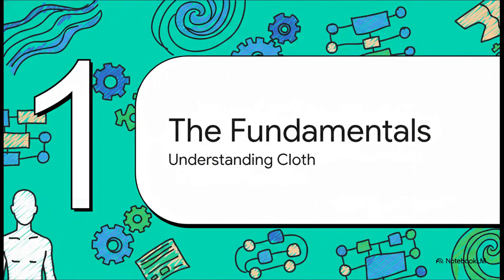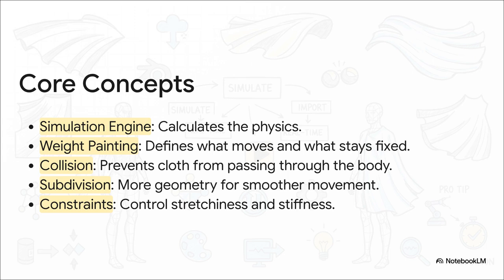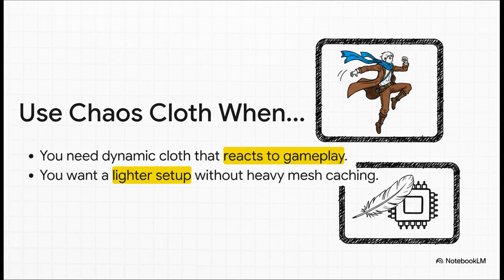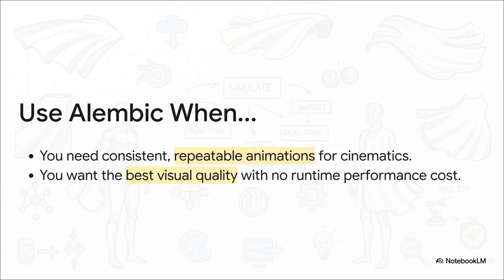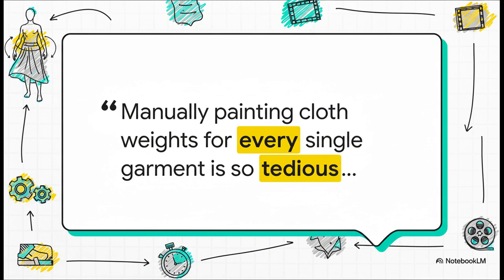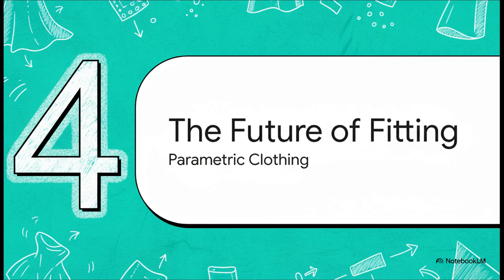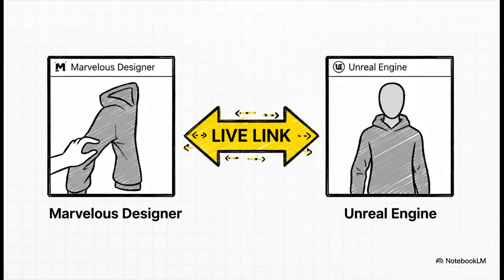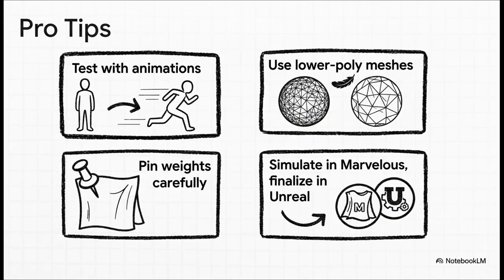Cloth Simulation in UE | Chaos Cloth, Alembic, Parametric & more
Want ultra-realistic cloth movement in your 3D characters, whether in Unreal Engine or other software? We'll walk you through everything you need to know about cloth simulation in Unreal Engine — from real-time setups with Chaos Cloth to cinematic-quality Alembic imports from Marvelous Designer and Blender.

We’ll also cover:

Cloth simulation basics (collision, weight painting, subdivision)
MetaTailor for automatic cloth setup
Parametric clothing for body-type adaptation
LiveLink between Marvelous Designer and UE

Made in notebooklm ; subtitles using TurboScribe AI